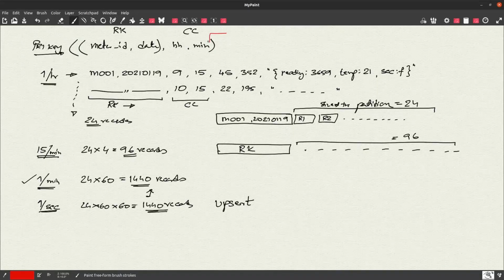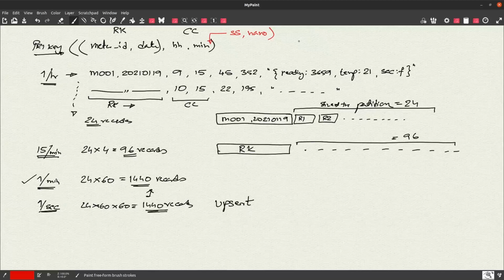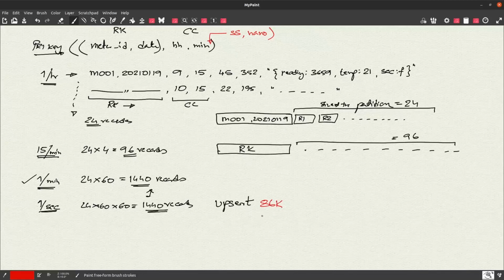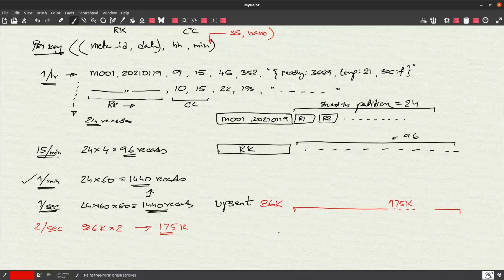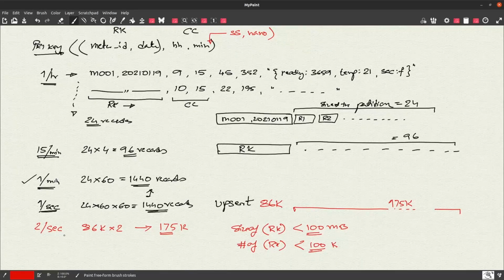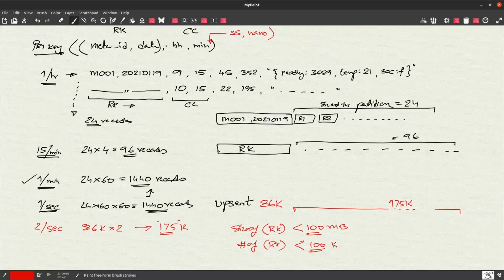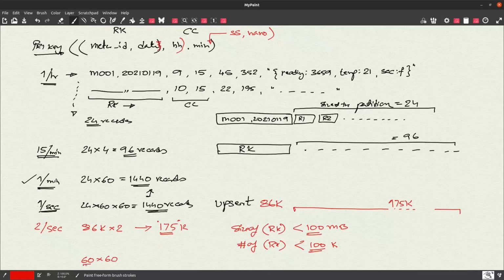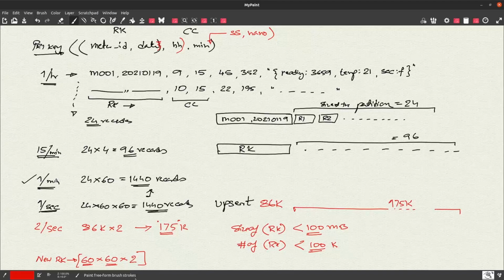Apache Cassandra - Episode 19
How velocity of data impacts the design of the Partition key and the size of the partition - Part 2 or 2